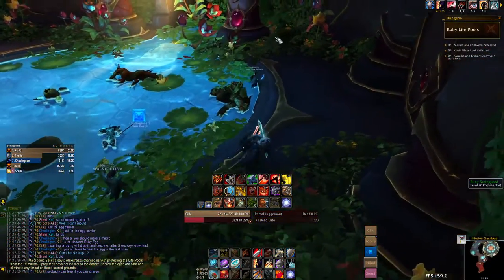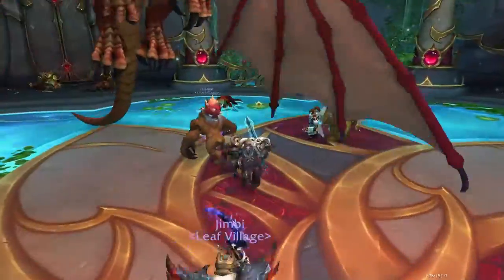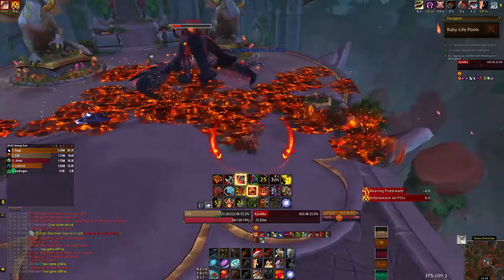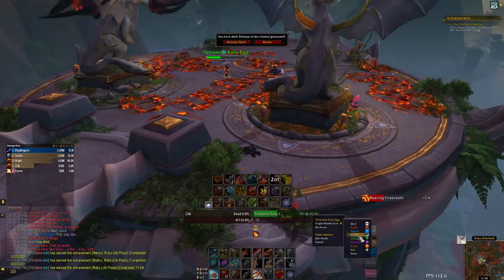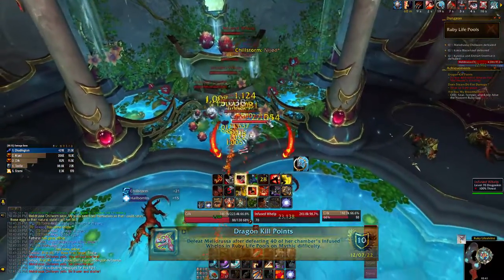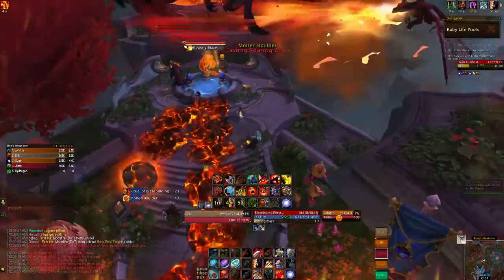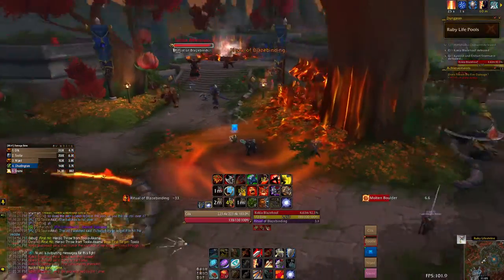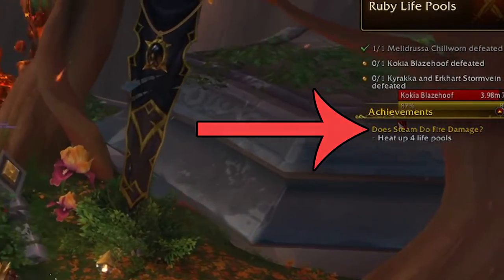Ruby Life Pools Achievements Guide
A guide for all the Ruby Life Pools achievements.

0:00 - Intro
0:02 - Are You My Broodmother?
1:54 - Dragon Kill Points
2:03 - Does Steam Do Fire Damage?
3:14 - Outro